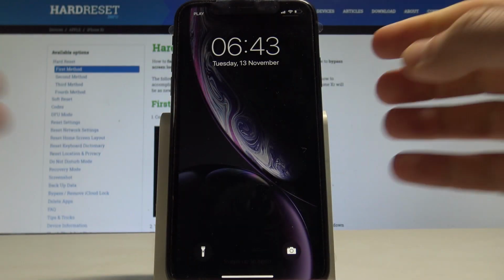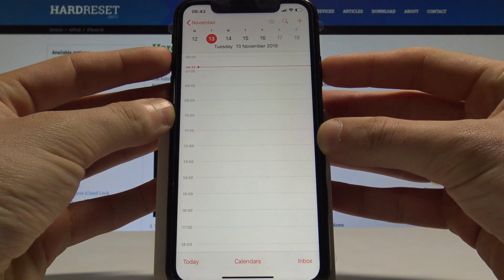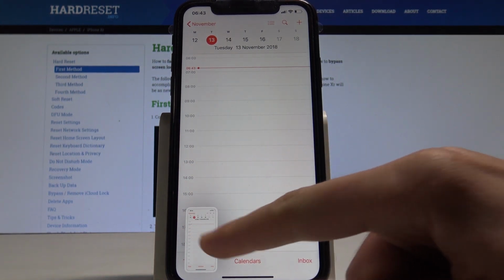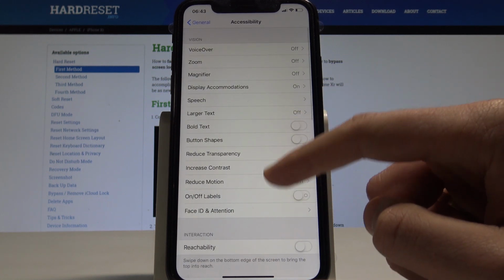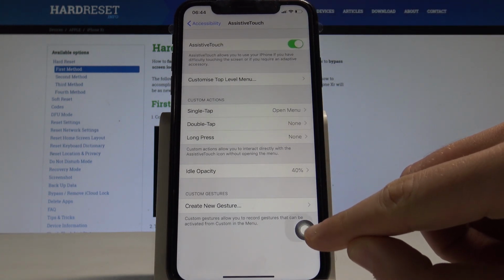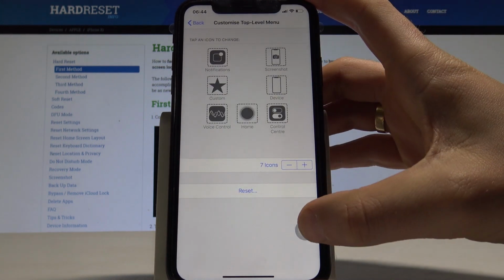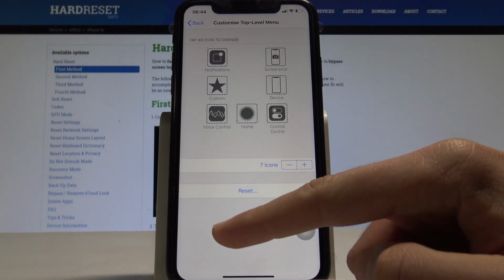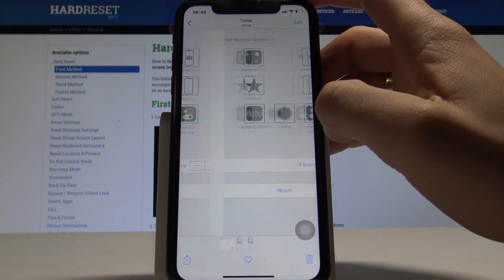Screenshot iPhone Xr - How to Take Screenshot / Capture Screen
All methods of taking screenshot on iPhone Xr. Let's save screen on iPhone Xr by using ourr tricks. Here you can check two deffrent methods of captureing screen. Afterwards let's find out how to opne screenshot folder.

How to take screenshot on iPhone Xr? How to capture screen in iPhone Xr? How to save screen on iPhone Xr? How to find screenshot folder? How to edit / share / delete captured screens?